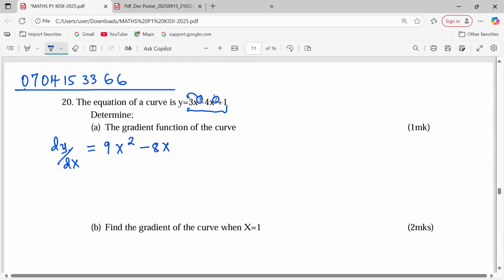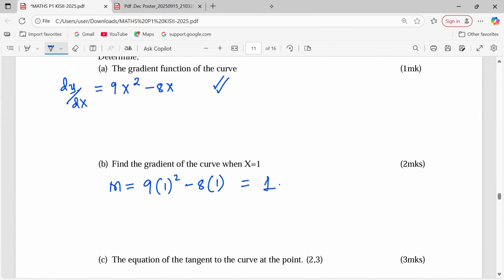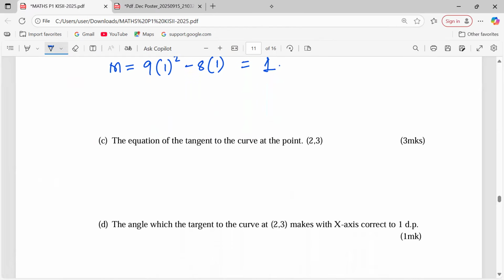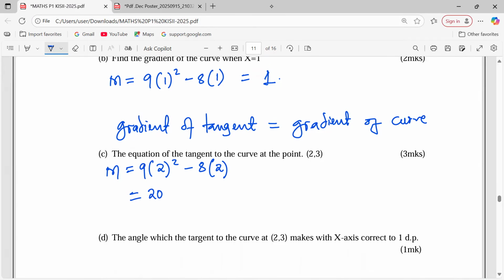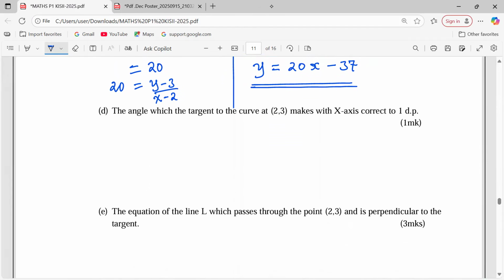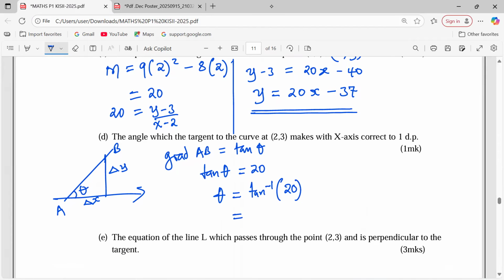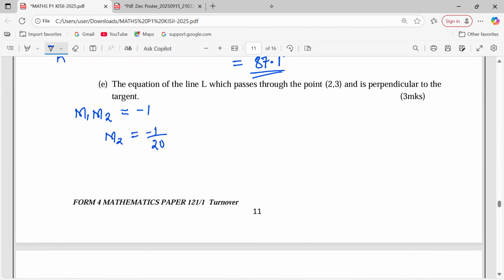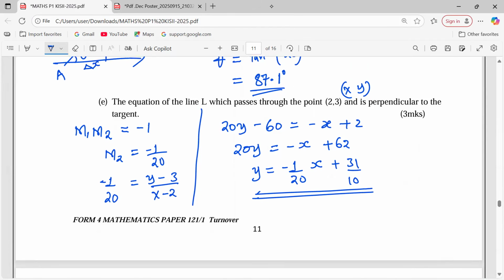DIFFERENTIATION|| CALCULUS - PAPER 1 MATHEMATICS.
GRADIENT FUNCTION, EQUATION OF A TANGENT AND NORMAL